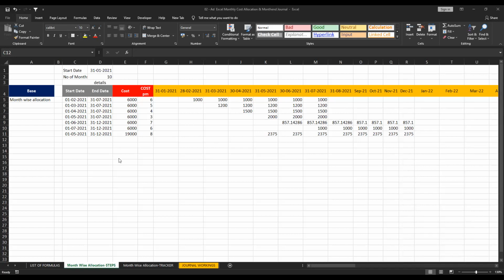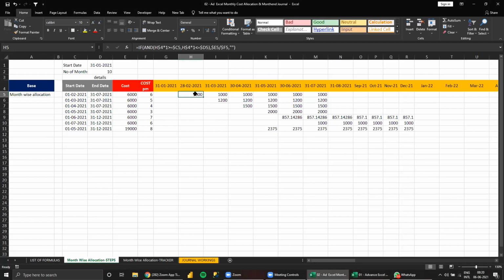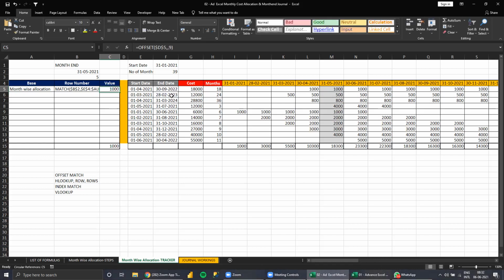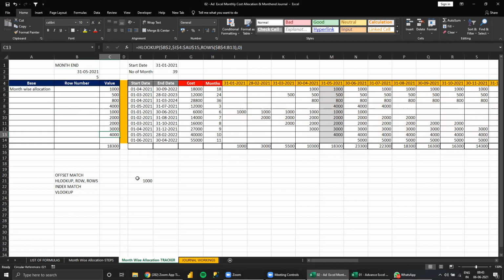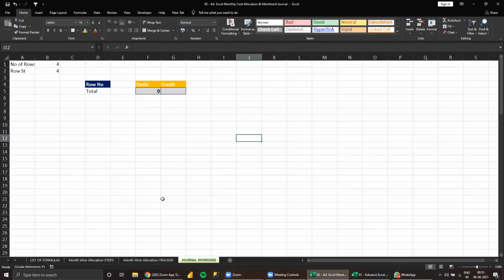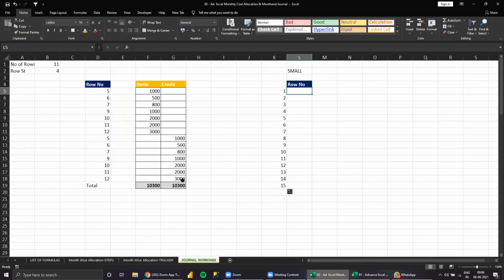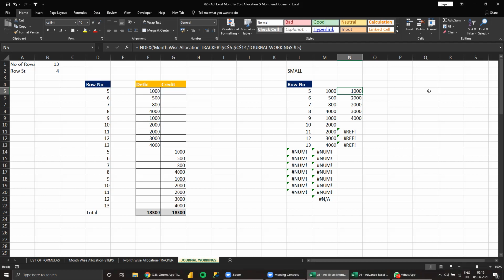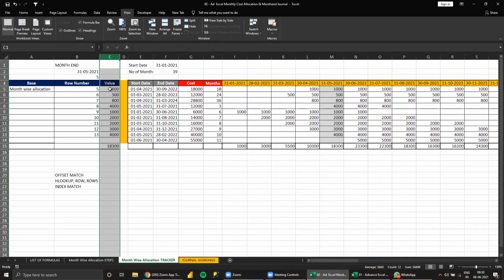02 Ad Excel Monthly Cost Allocation & Monthend Journal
02 - Ad  Excel Monthly Cost Allocation & Month-end Journal - SESSION